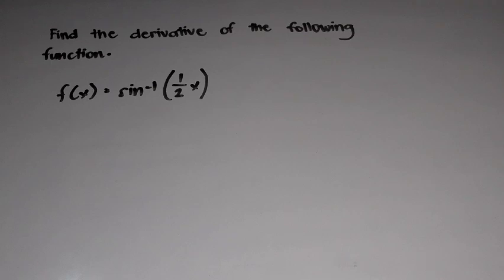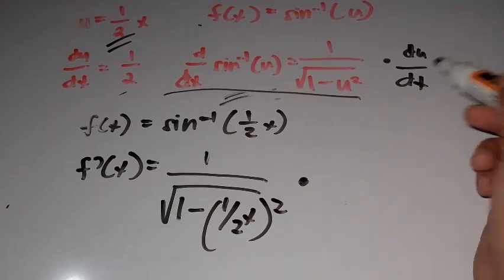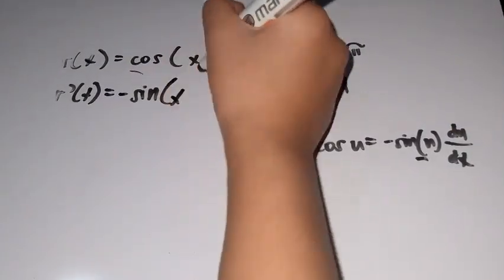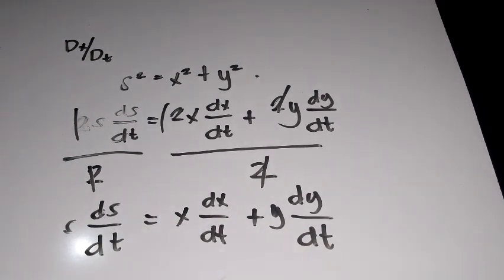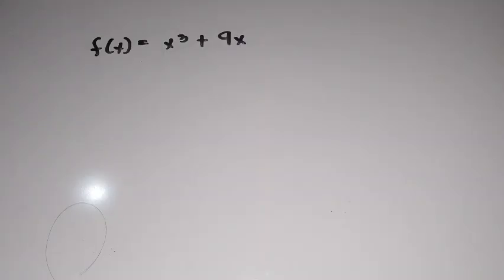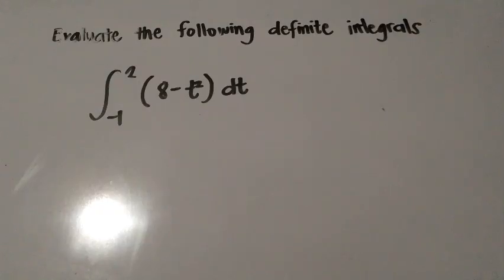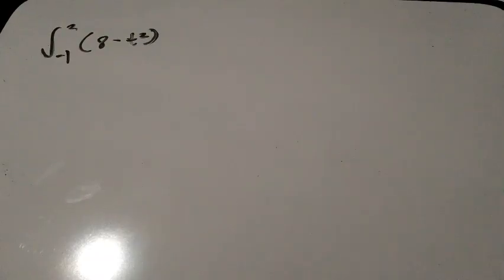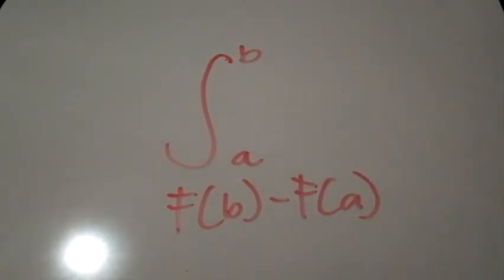Calculus 1 Analytic Geometry PS2